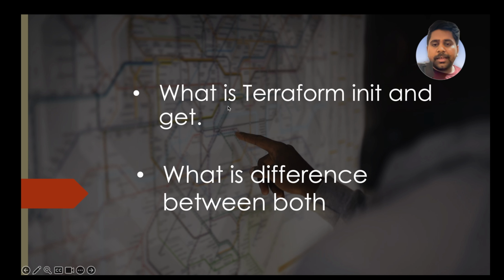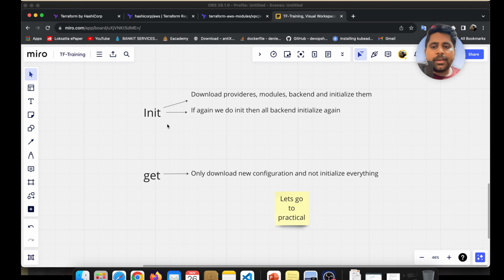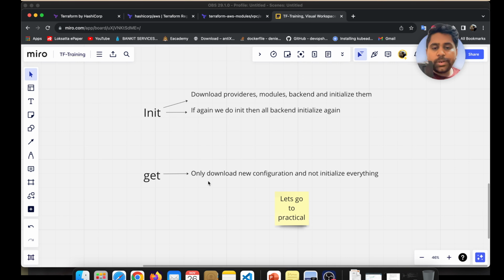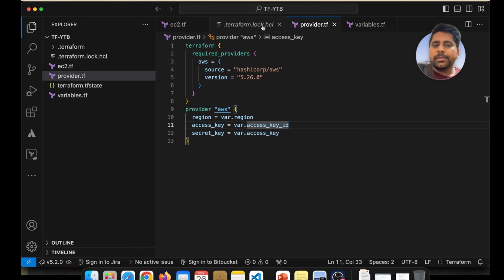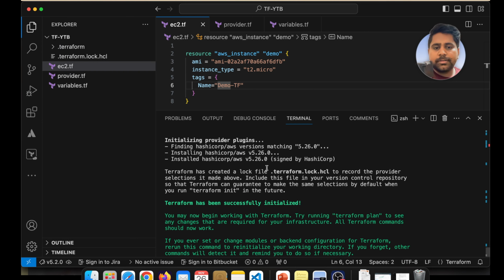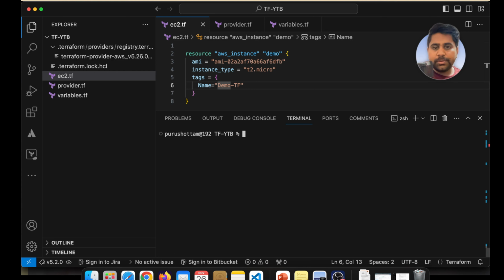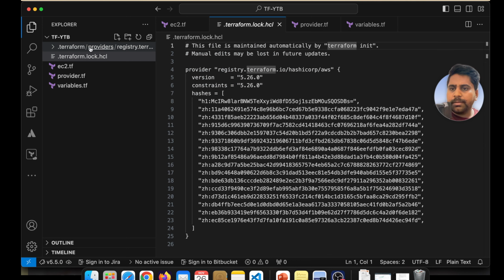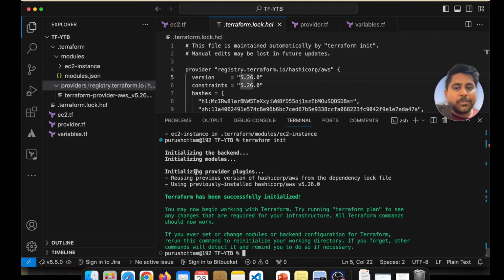Terraform Interview Questions Lecture 2 4K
Terraform Interview Questions Lecture 2
Reliable DevOps
Purushottam Dike